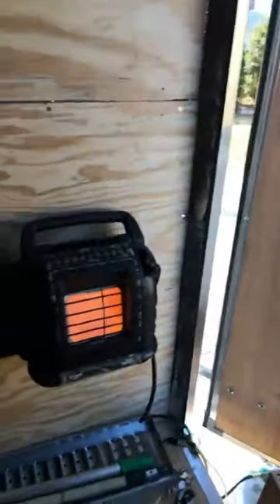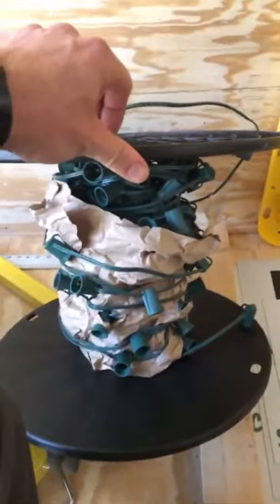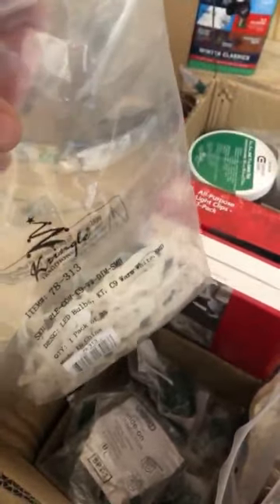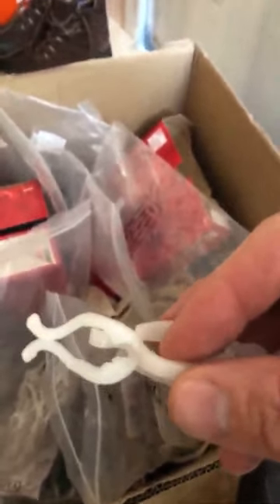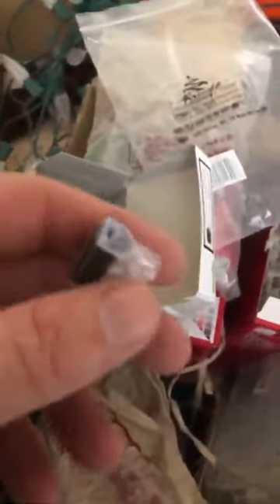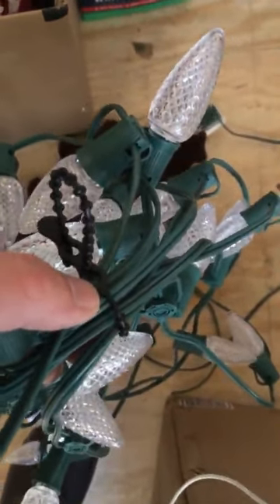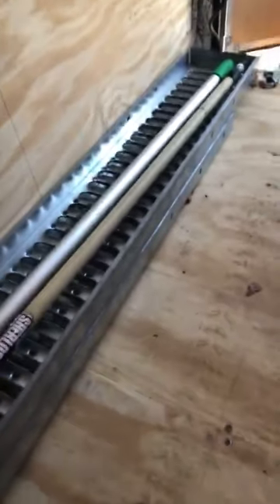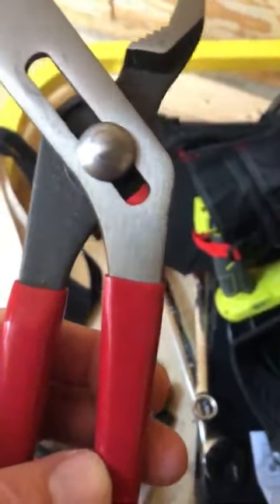First season installing Christmas lights like the “pros” - supplies, tools, and the trailer